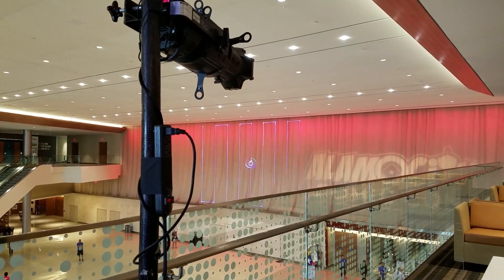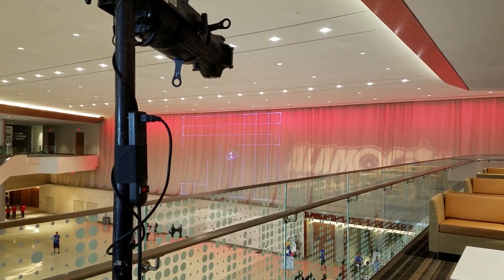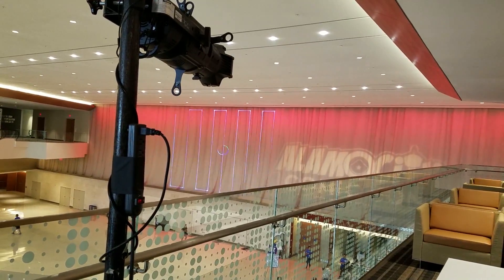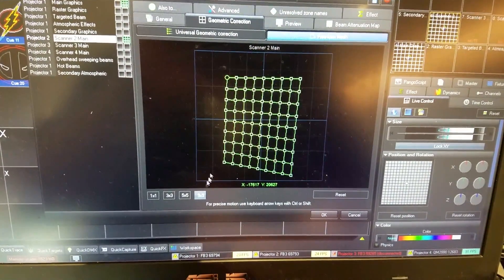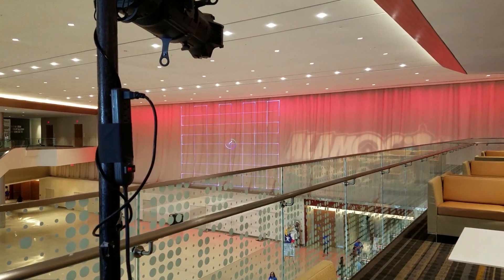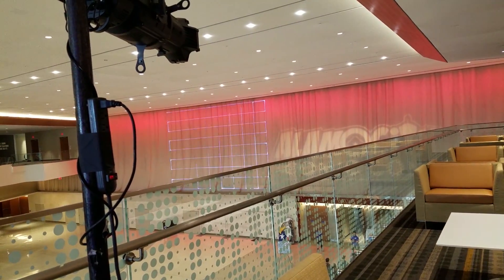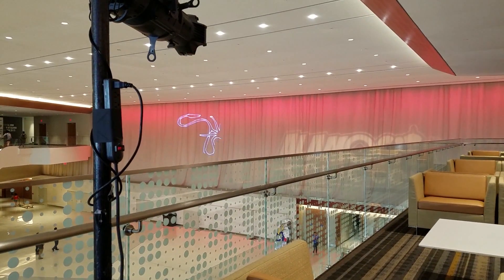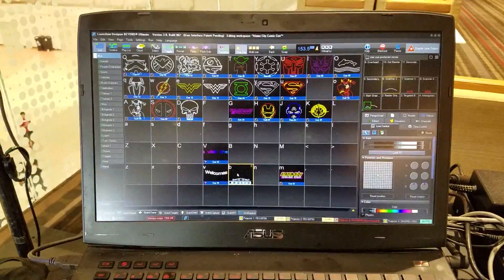Stacking The Laser Projector Output For A Brighter Perceived Laser Output • Part 4/4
In this tutorial series, we show you how to combine multiple laser show projectors in BEYOND software, to create a brighter overall projection. Thanks to John Ward, for his work on this tutorial series.